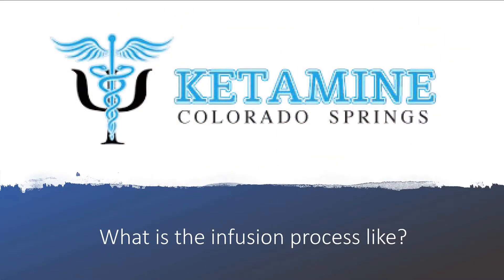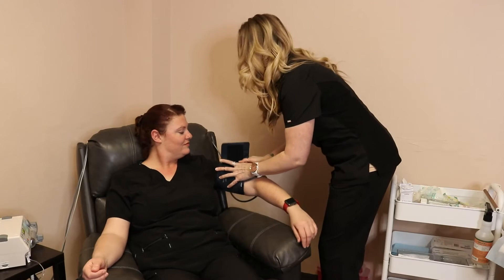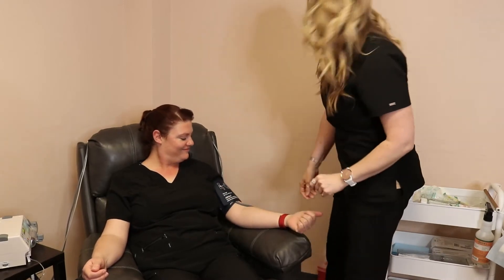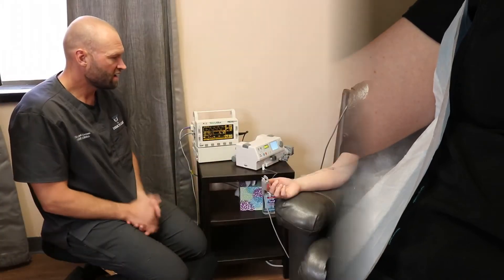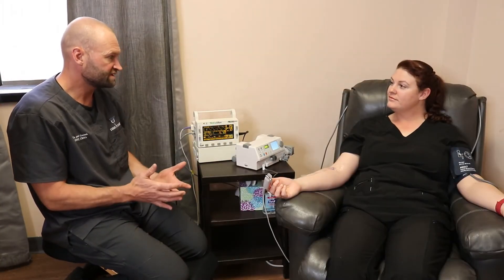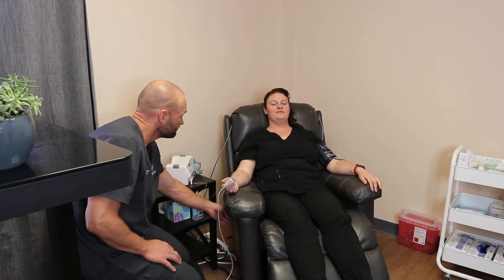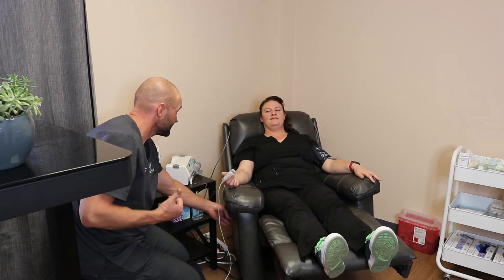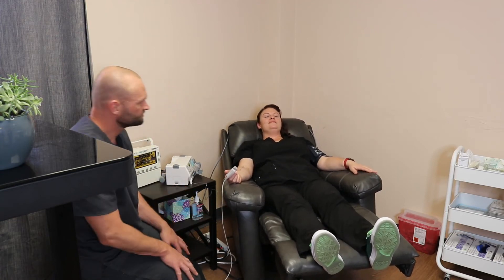Ketamine infusion process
Dr. Jeff talks you through the ketamine process at Ketamine Colorado Springs.